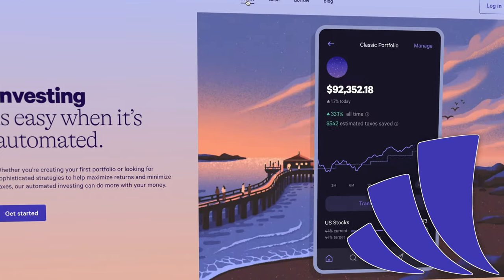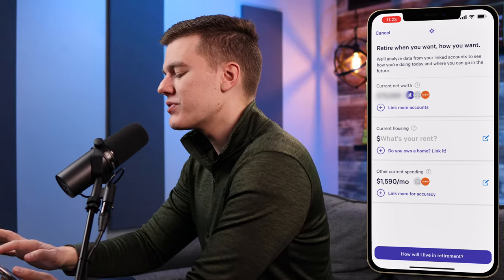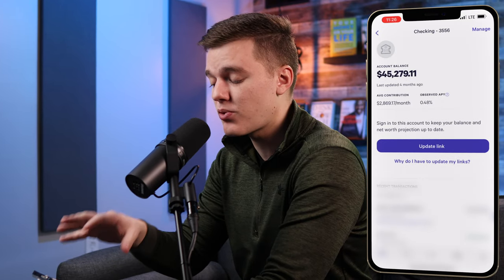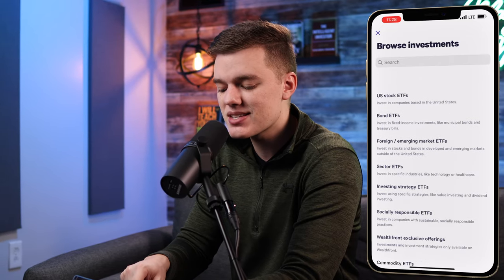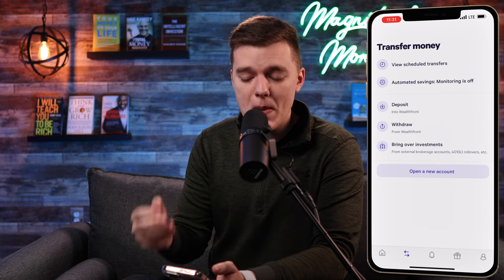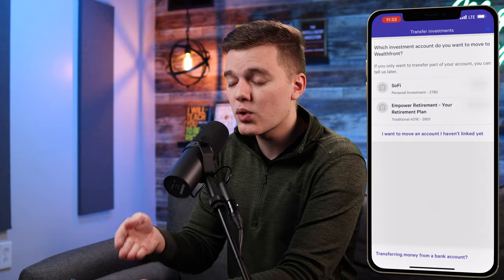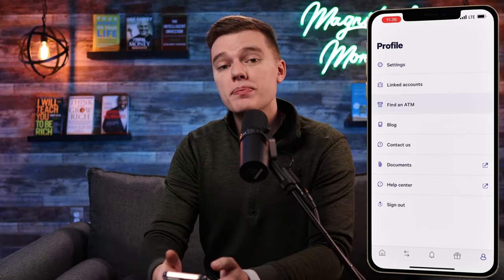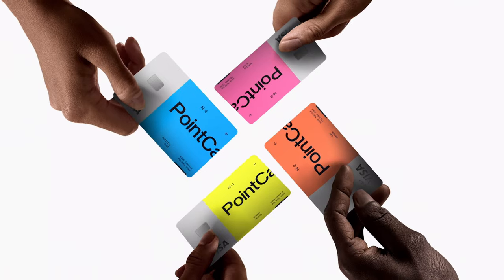Wealthfront Step-by-Step Tutorial | 17% AUTOMATED Returns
Get Your First $5,000 of Investments Managed for FREE

0:00-Wealthfront App Tutorial
0:52-Home Screen
6:07-Transfer Money Menu
7:47-Notification Menu
8:20-Referrals Menu
8:38-Profile Menu
9:26-My Final Thoughts